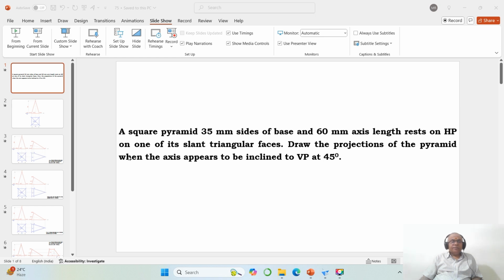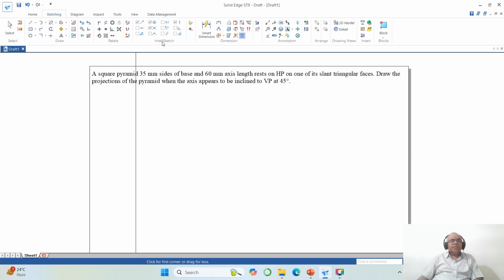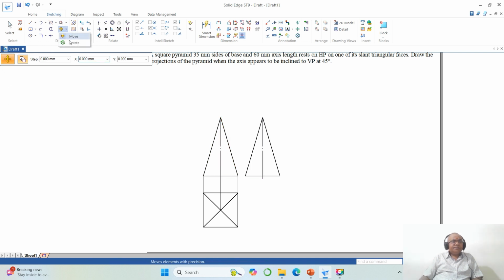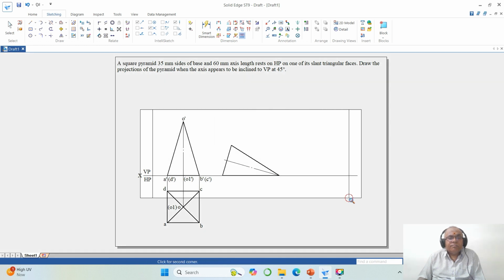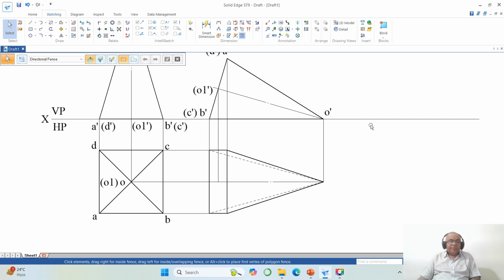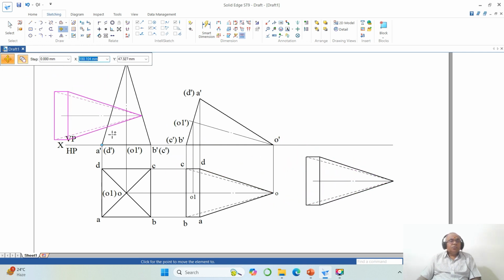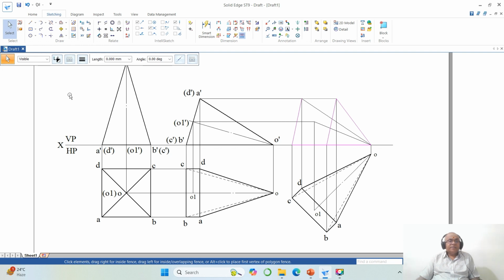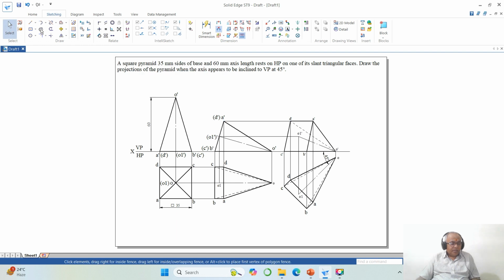166 Square Pyramid Solving by SE sw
A square pyramid rests on one of its slant triangular faces. Draw the projections when the axis appears to be inclined to VP solved by using Solid Edge Software